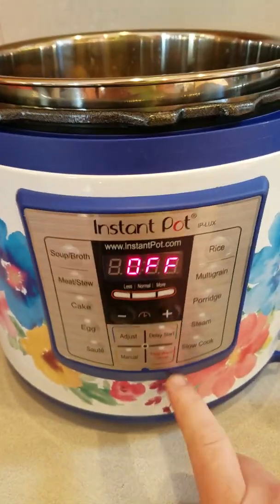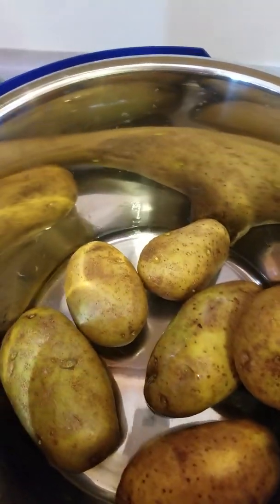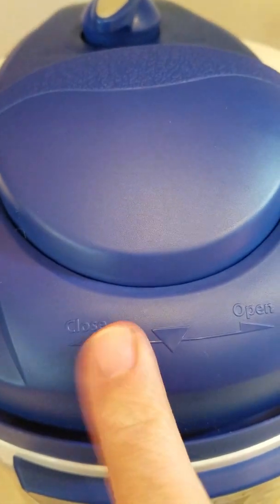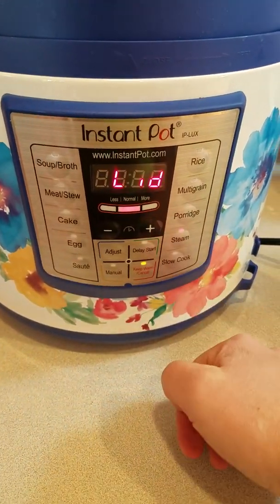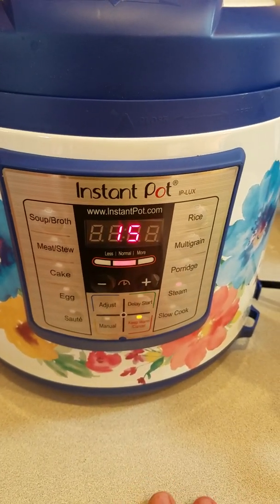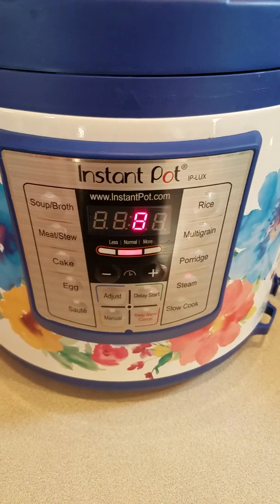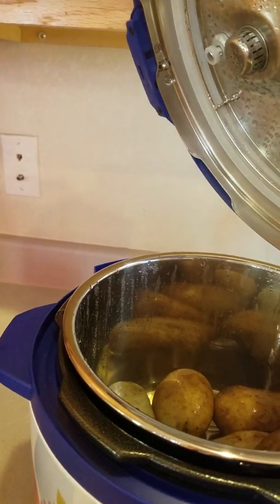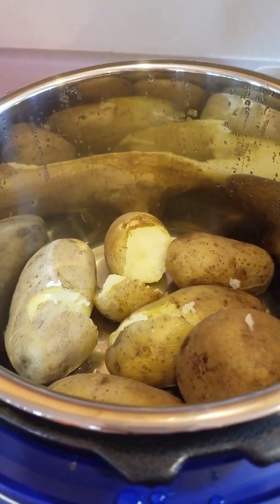Pioneer Woman Instant Pot Steaming Potatoes for Mashed Poptatoes!